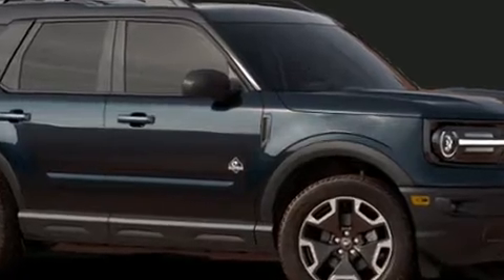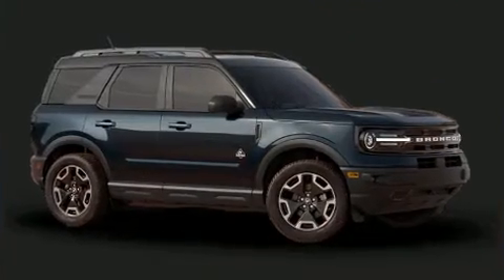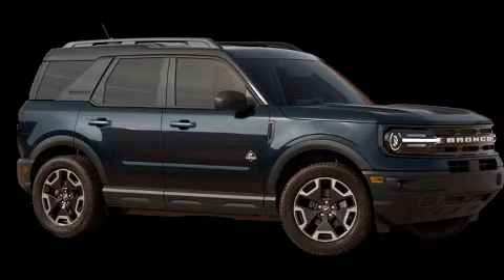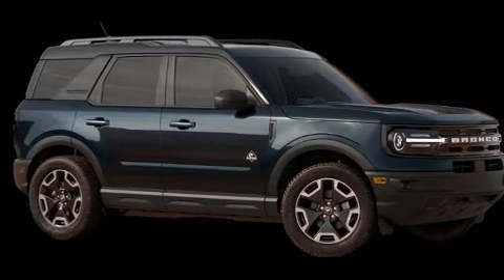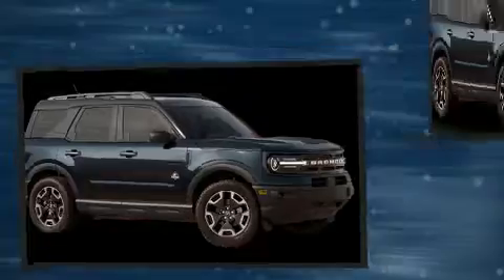2021 Ford Bronco Sport Outer Banks in Lemoyne, PA 17043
L.B. Smith Ford
1100 Market Street

Smooth gearshifts are achieved thanks to the efficient 3 cylinder engine, and for added security, dynamic Stability Control supplements the drivetrain. Four wheel drive allows you to go places you've only imagined. The engine breathes better thanks to a turbocharger, improving both performance and economy. Top features include air conditioning, leather upholstery, speed sensitive wipers, a power seat, heated seats, tilt and telescoping steering wheel, lane departure warning, and much more. Ford ensures the safety and security of its passengers with equipment such as: head curtain airbags, front side impact airbags, traction control, brake assist, a panic alarm, an emergency communication system, and 4 wheel disc brakes with ABS. Our experienced sales staff is eager to share its knowledge and enthusiasm with you. They'll work with you to find the right vehicle at a price you can afford. We are here to help you.